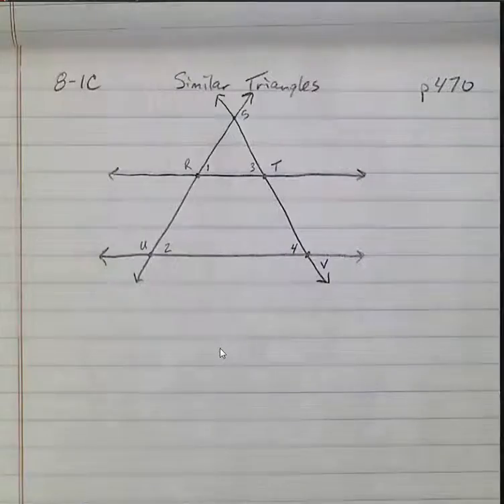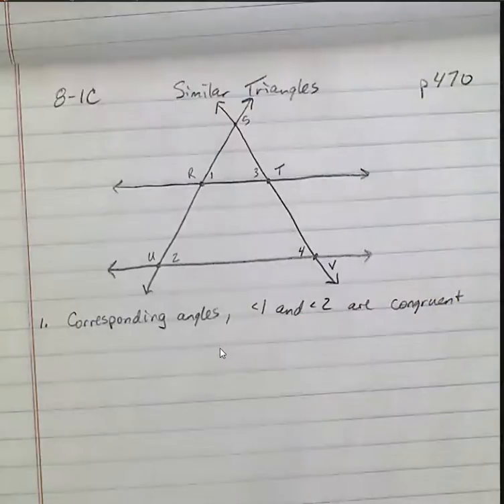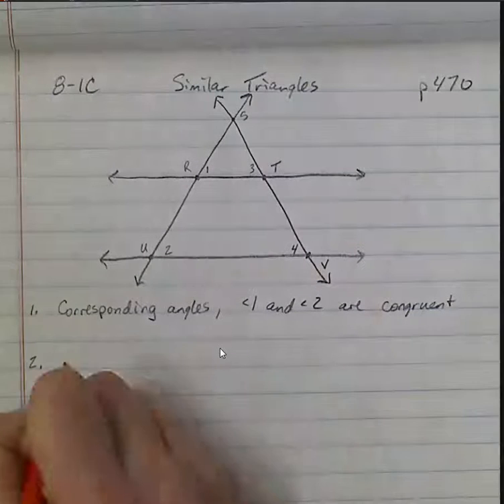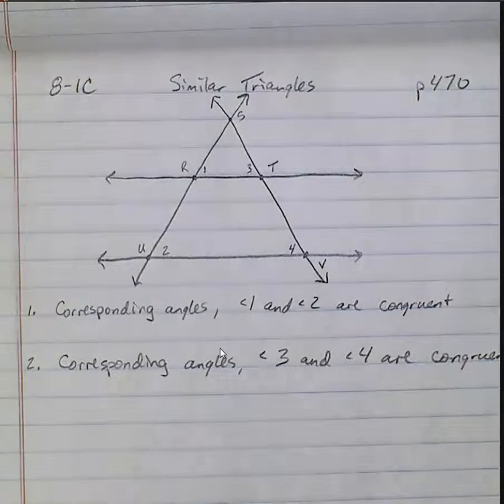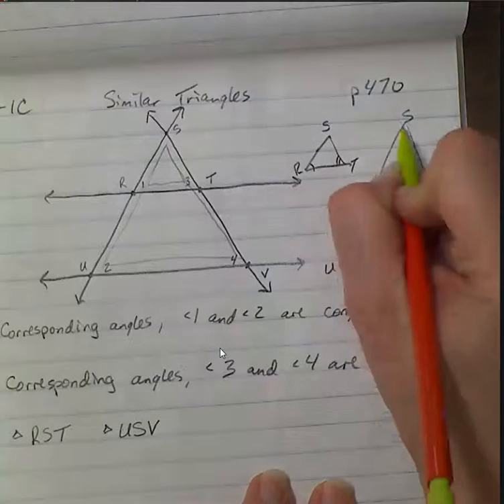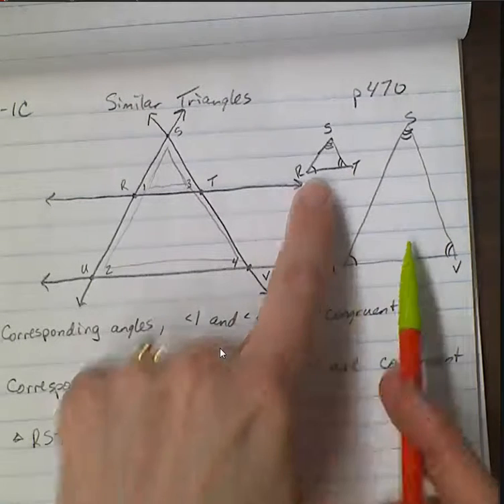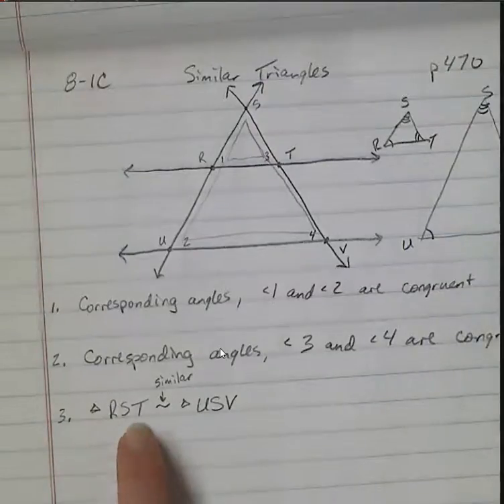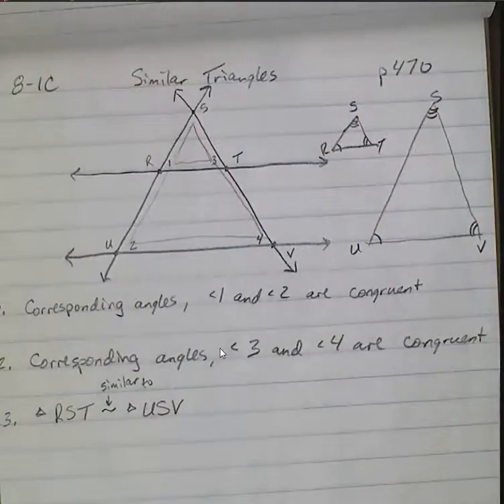8-1C p 470 #1-3